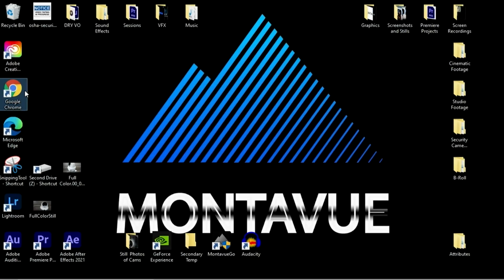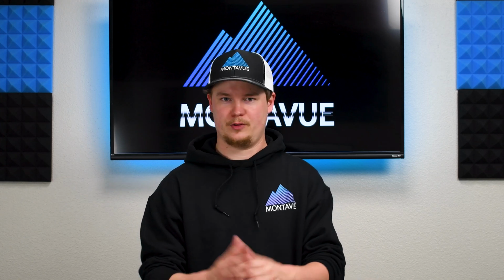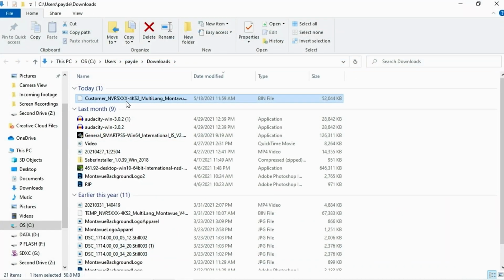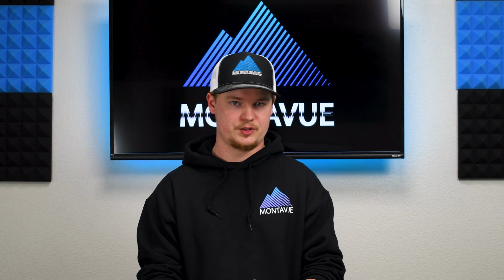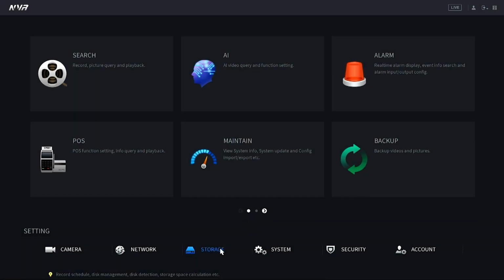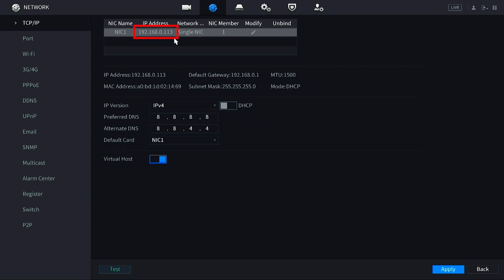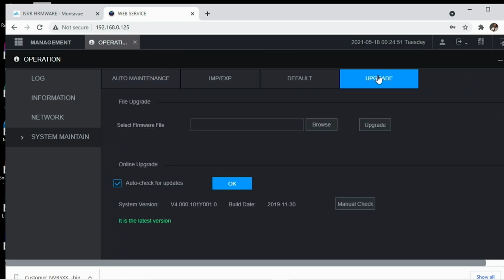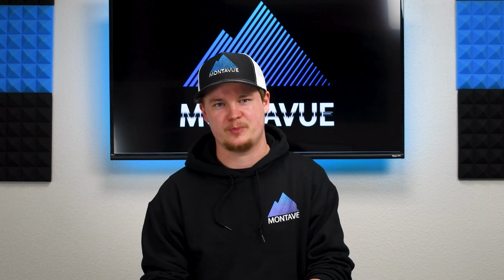Upgrading Your NVR Firmware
We discuss why it's important for your NVR firmware to be up-to-date and show you how to identify what type of firmware is right for your Montavue NVR. Also, we explain how to implement the firmware updates to your system.